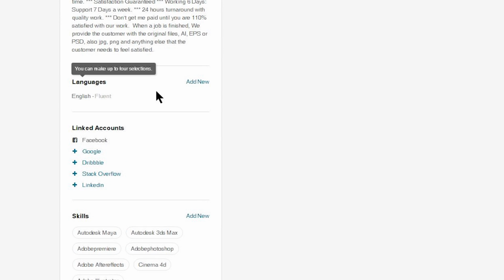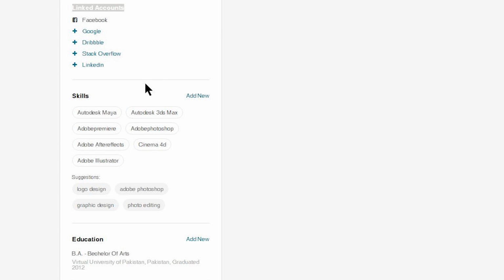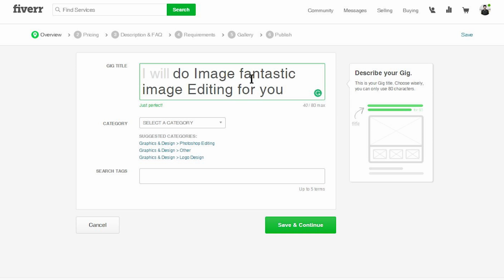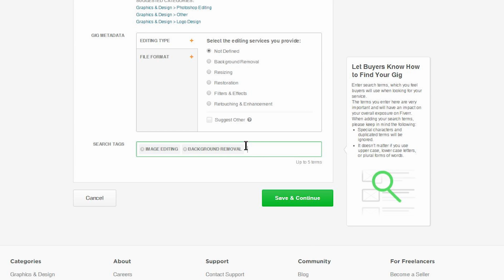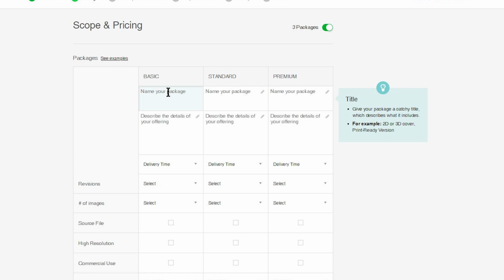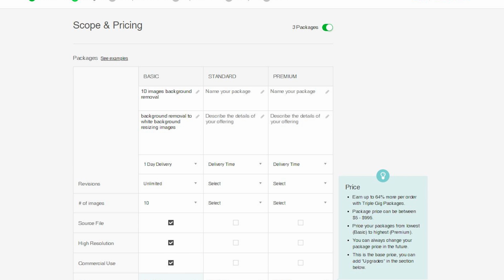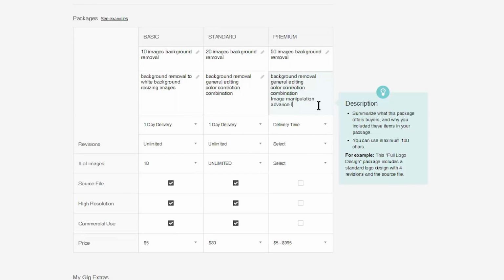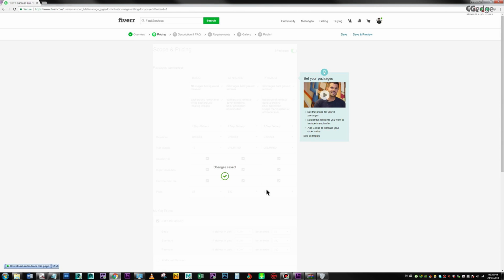Fiver Gigs- Creating First Gig setup in Fiver Part 01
In This Tutorial,  I will show you how you can set your first Gig into Fiverr
and can make money online.